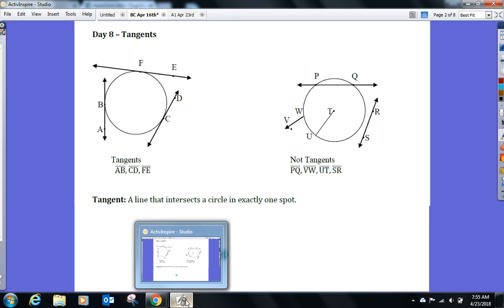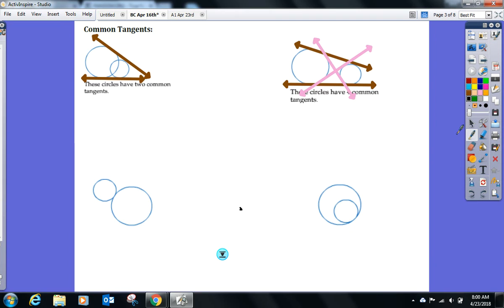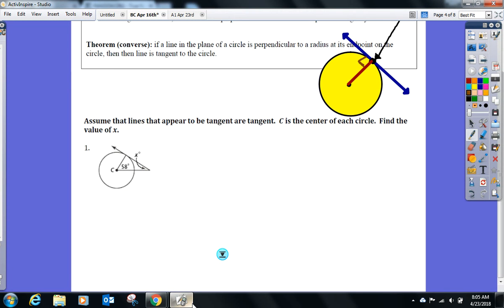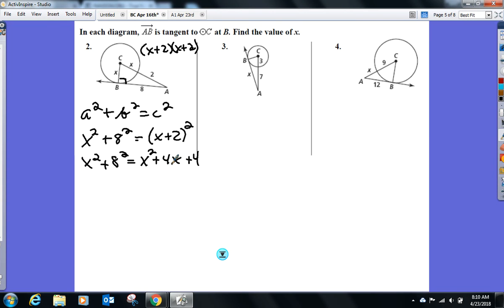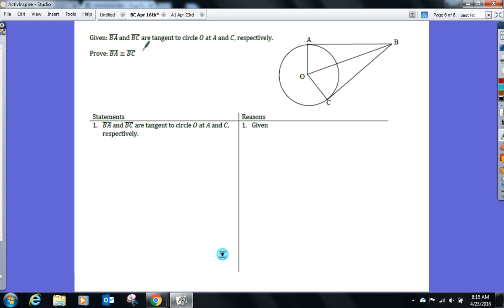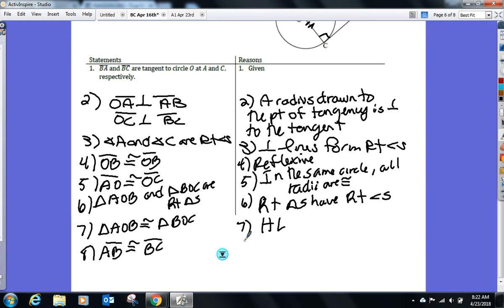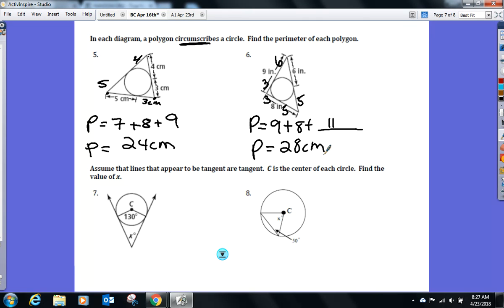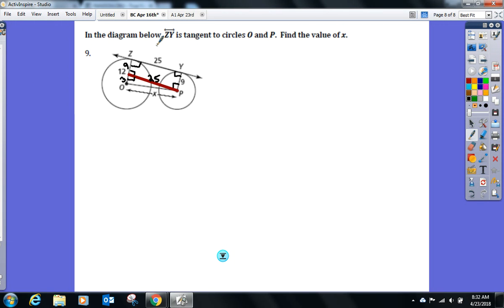Honors Geometry BC April 23rd - Unit #10 - Tangents